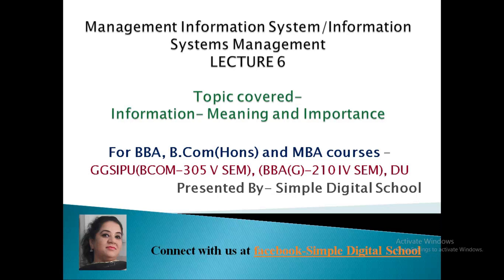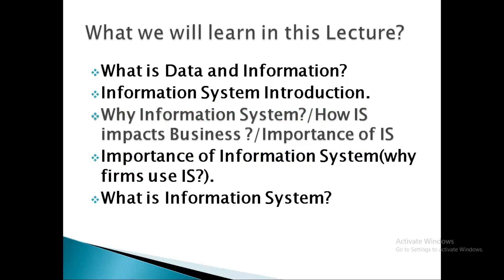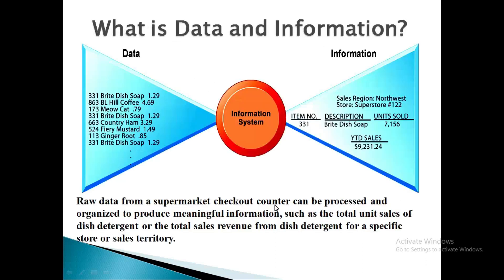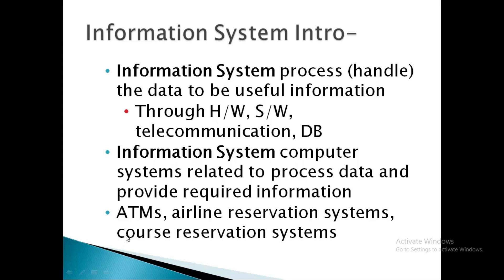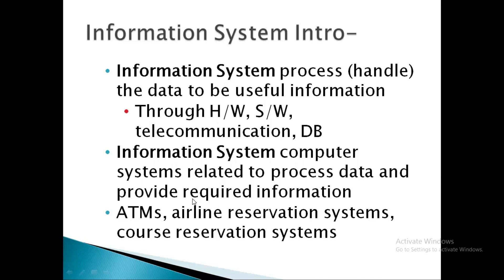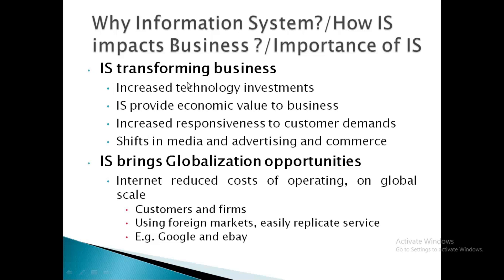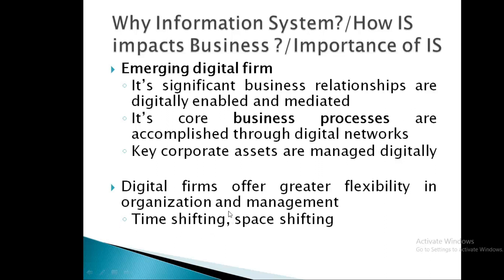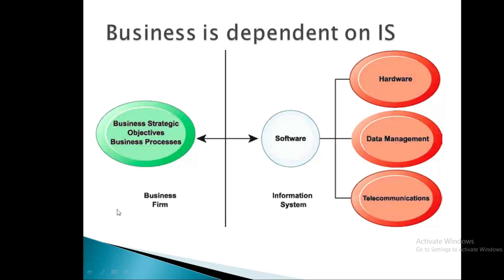Information System-Meaning and Importance | MIS Lecture 6 BBA IV Sem, B.Com(H) V Sem, MBA-GGSIPU DU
Information System-Meaning and Importance is the topic of video by Simple Digital School which explains the importance and meaning of information. Also it explains  complete Information Systems of Subject Management Information System/Information Systems Management of For BBA, B.Com(Hons) and MBA courses  –
Guru Gobind Singh Indraprastha University,GGSIPU(BCOM-305 V SEM), (BBA(G)-210 IV SEM), Delhi University(DU) as a part of MIS lecture series.

This video explains all about meaning and importance of Information systems.
Information system- meaning and importance-

Information is the meaningful form of data.Data refers to raw facts and figures.
Societies totally depend on the information these days. Information actually support any business to achieve targeted and desired objectives.
Planning, organizing, decision making which are the main objectives of any management.
Information is different from data.
Data are streams of raw facts and Information is data processed into meaningful form
Information Systems processes the data and converts into useful information
through the use of hardware, software, telecommunication and database.
Information System uses computer systems to process data and then provides required information.

kindly go through the video and you are welcome give your comments and suggestions in the comment box.

Our other earlier lecture of MIS

Our Digital Marketing Lecture series Videos links-

Lesson 7-
Best Long Tail keyword Free Research Tool 2020 | How to Find Best Keywords using keyword Finder?

JACKPOT-BONUS-GOLD-GOLD-
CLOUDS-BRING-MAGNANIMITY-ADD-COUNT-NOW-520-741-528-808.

WOLF-HELP-TOGETHER-ENROLL-
BRING-SWARM-ADD-FLOCK-WITH
-TRUST.

SUDDENLY-FIND-MIRACLE-REACH- TOGETHER-FIND-COUNT-DIVINE
-SOMEHOW-NOW-DONE.

ELATE-TOGETHER-DIVINE-DRAGONFLY-COUNT-BE.

SURGE-SMORGASBORD-GET-RAINBOW-CHARM-HAVEN.

PERSONAL-STAR-BE-SHEBANG-HOLE-FIND-RIDICULOUS-SHINE.

QUEEN-RIDICULOUS-HOLE-AMAZING-COUNT-BE.